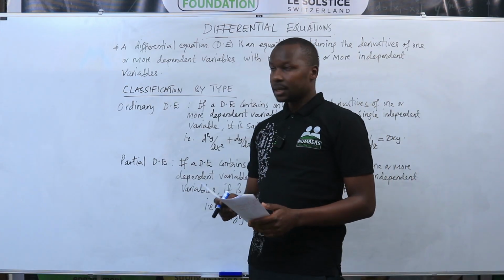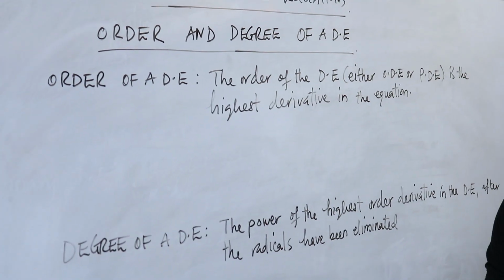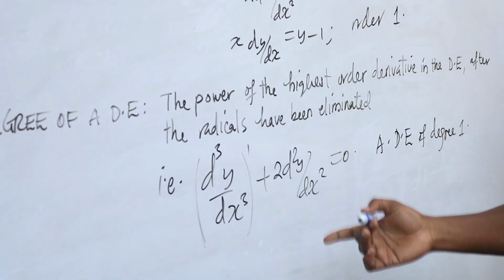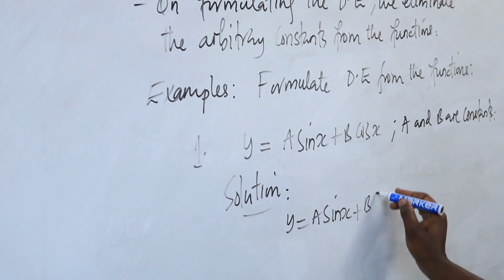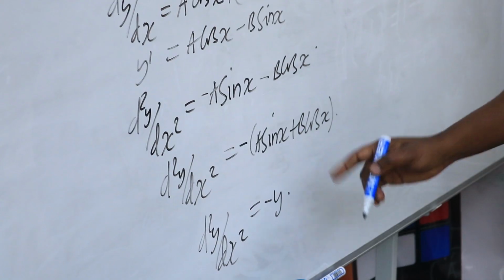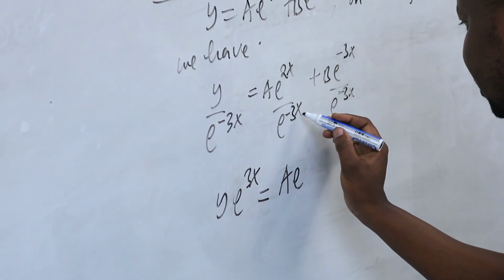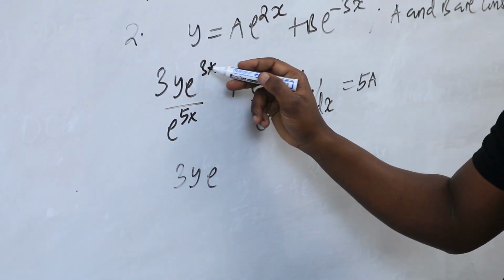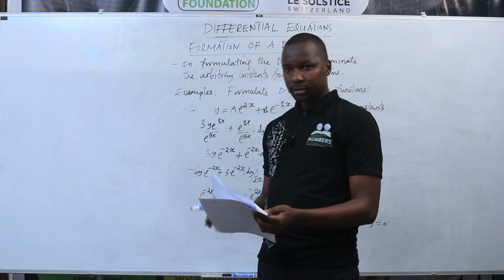DIFFERNTIAL EQUATIONS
Master Differential Equations Step by Step!

In this lesson, we introduce Differential Equations — one of the most important topics in calculus. You’ll learn what they are, why they matter, and how to solve simple forms using clear, step-by-step methods.

✨ What you’ll learn in this video:
🔹 What differential equations are and their real-world applications
🔹 Order and degree of a differential equation
🔹 How to solve basic first-order differential equations

This video is perfect for students preparing for Cambridge exams, NECTA, and Math Olympiads, or anyone starting their journey in advanced calculus.

🚀 Turn complex equations into simple solutions—one step at a time!